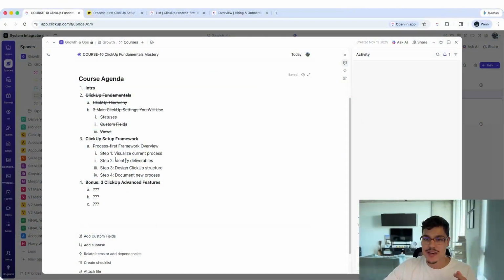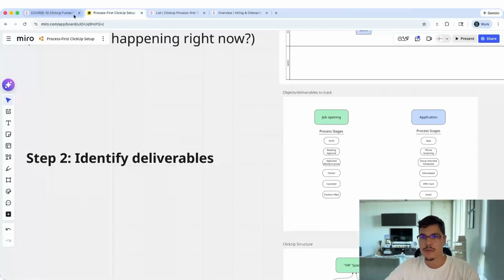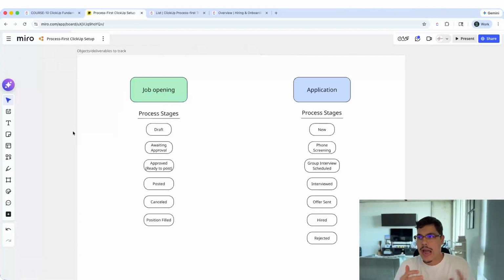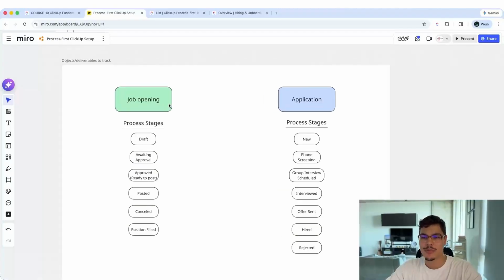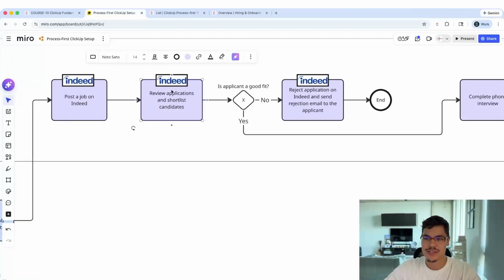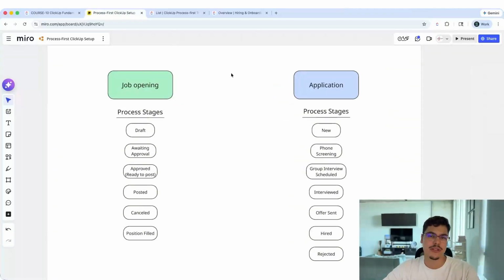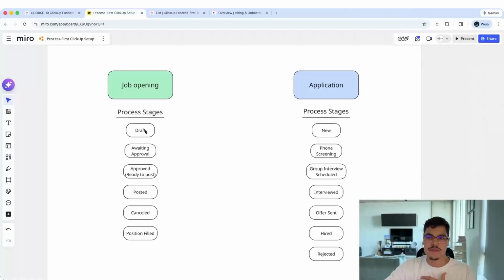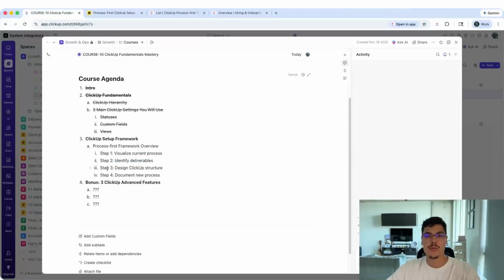How to use ClickUp (Beginner guide): Step 2 – Build a Workflow, not just a To-Do List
Most ClickUp setups fail because they only track tasks instead of real deliverables.
Learn how to structure ClickUp for true project management, visibility, and scalable workflows.
⬇️ Free ClickUp Fundamentals Mastery course ⬇️
⬇️ Free ClickUp Setup PDF Guide ⬇️
In this video, you’ll learn how to fix your ClickUp workflow by identifying the key pieces most teams miss when building their system.
This is step 2 of the process-first framework, where we move beyond simple to-do lists and start building real systems inside ClickUp.

You’ll learn how to:
00:00 Intro + free course
00:21 Why focusing on one process matters
01:07 What most teams do wrong (tasks only)
01:46 What “deliverables” actually are
03:00 Real example (hiring process)
04:23 How to identify deliverables step-by-step
05:12 Mapping stages & statuses
06:12 Why this changes your entire ClickUp setup